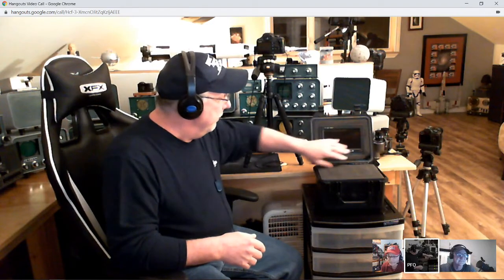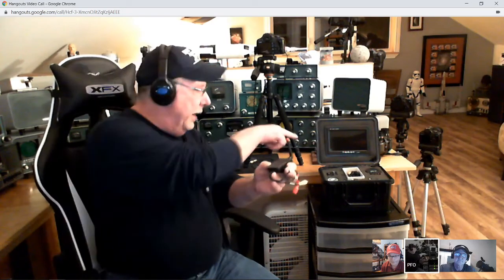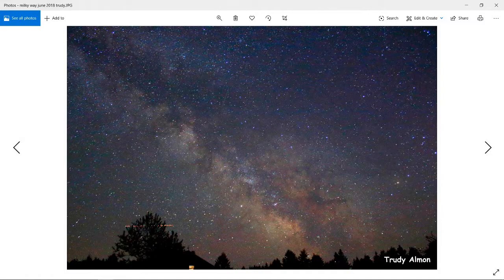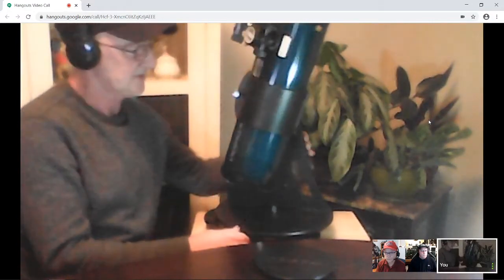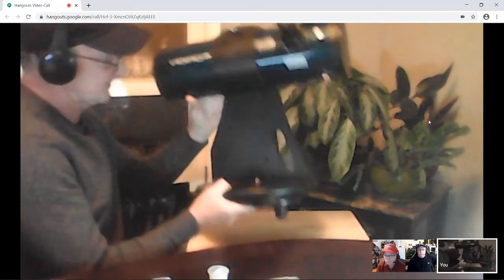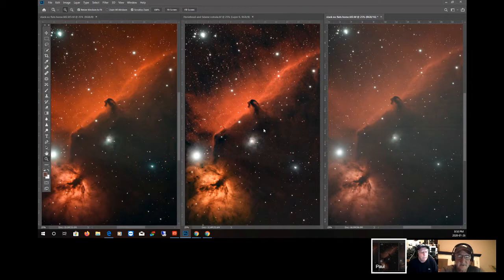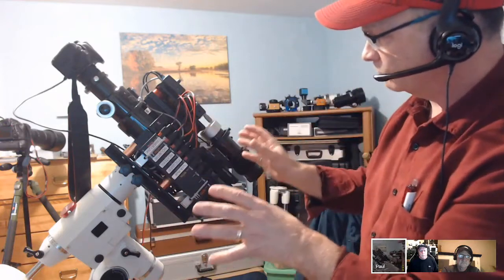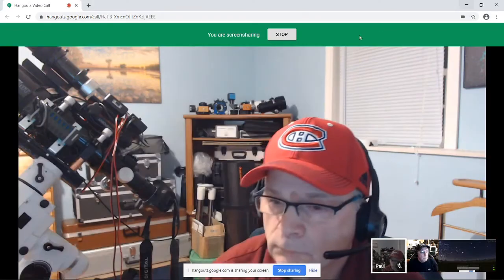The SNAS - EP11 - The Treasures of Orion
The tresures to be found in the constellation of Orion